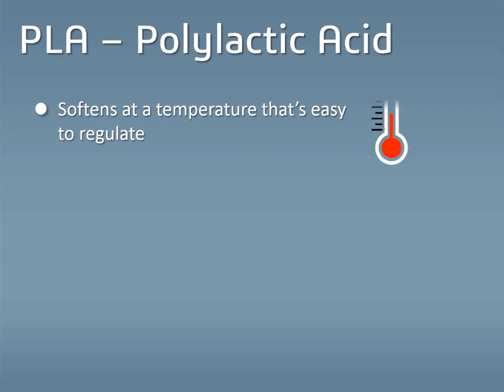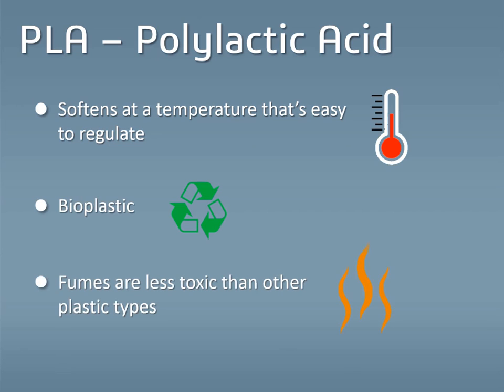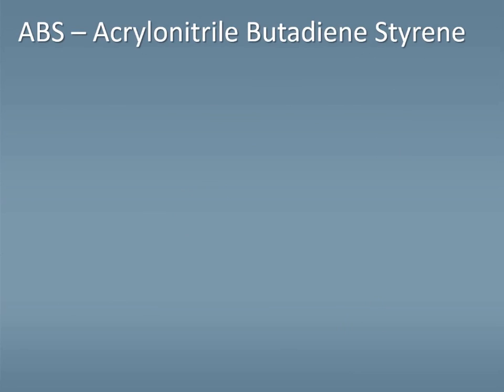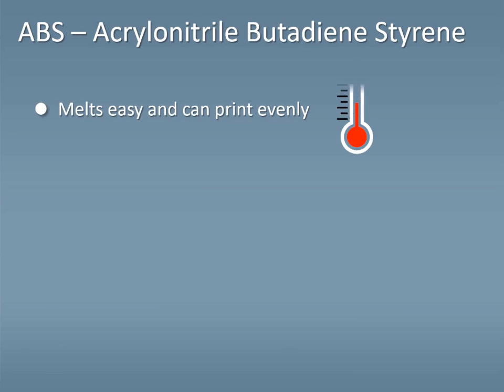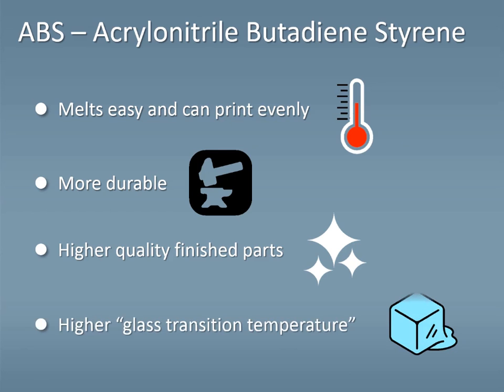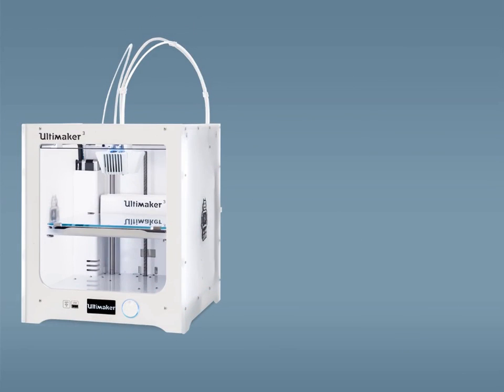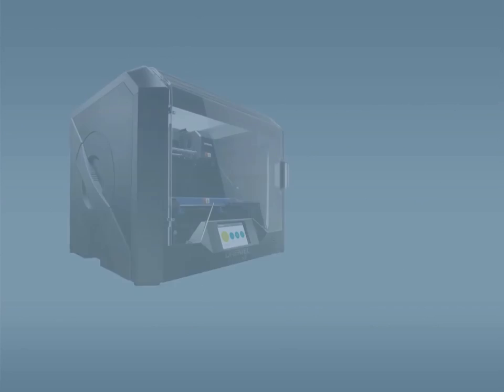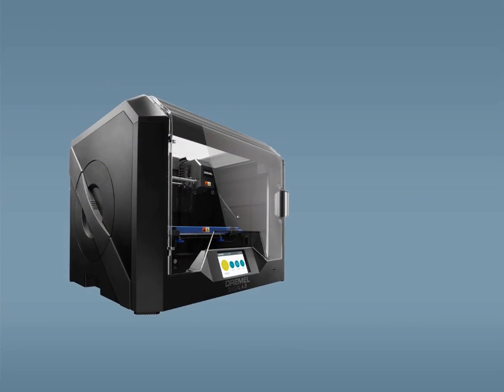Materials MySolidWorks Training